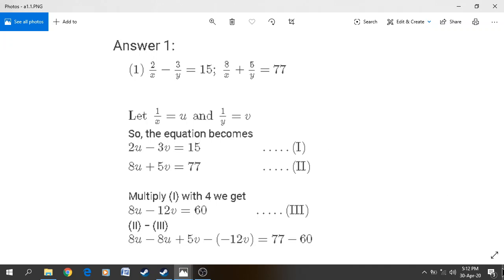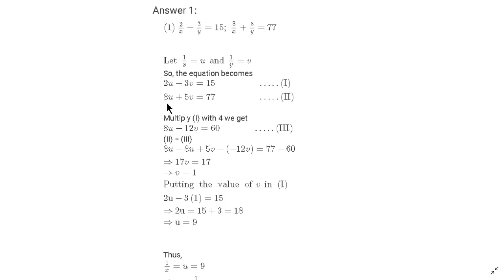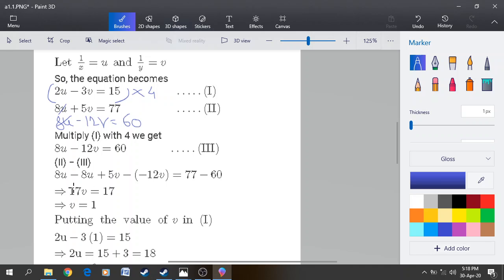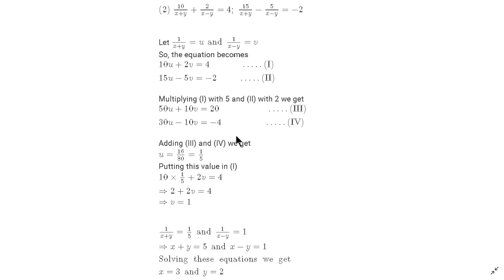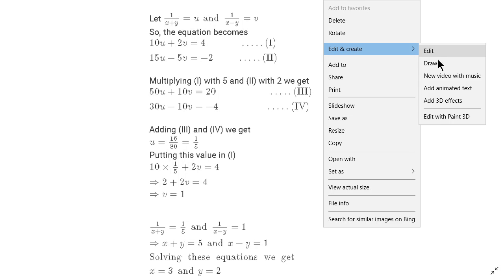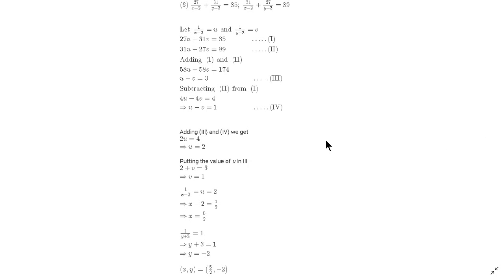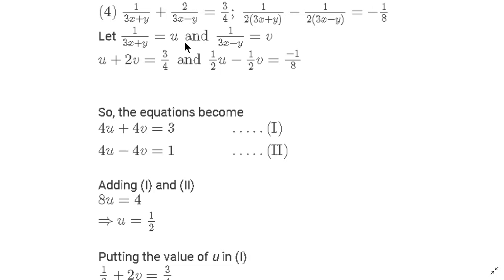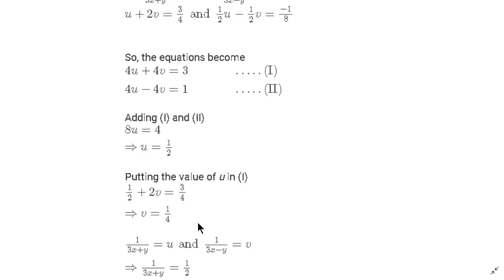Std X Algebra practice set 1.4